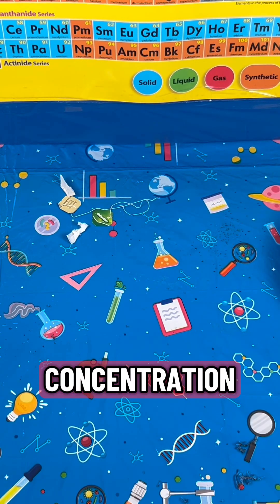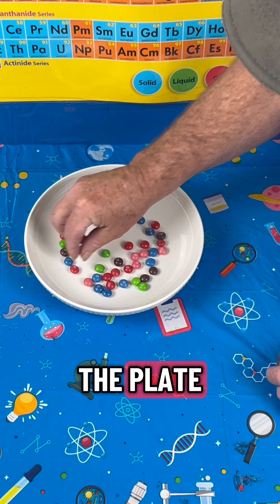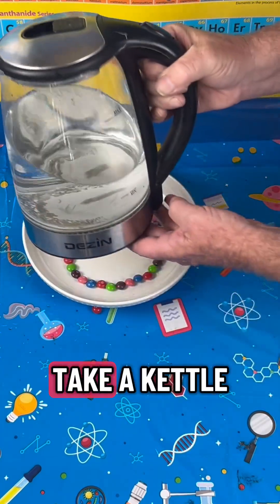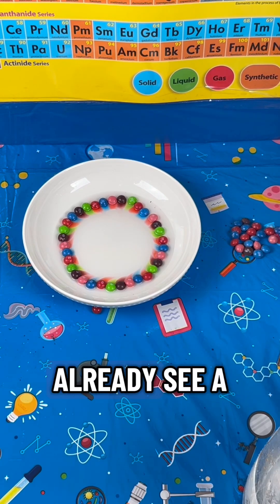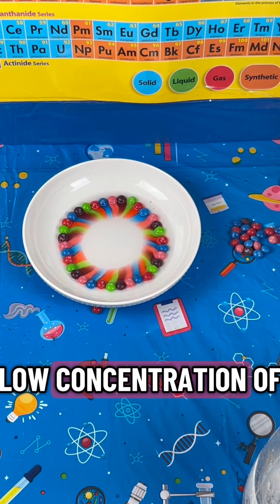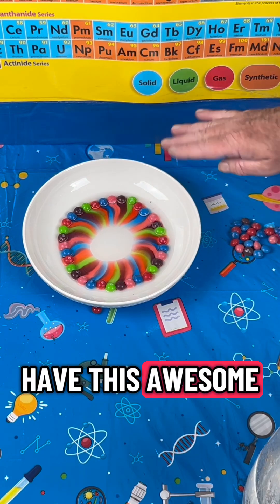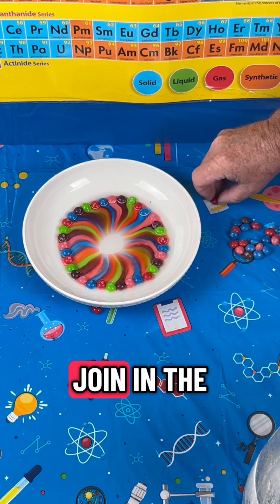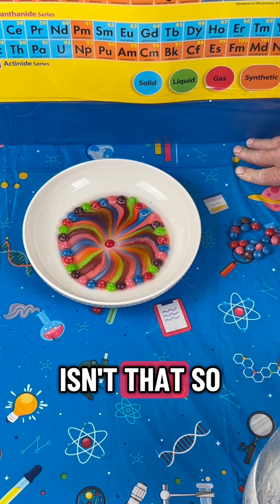DIY Project- Skittles Concentration Gradient Science Experiment!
Let's make a fun and yummy science demonstration with skittles to learn more about concentration gradients and diffusion! Or, just do it because it makes pretty colors :)